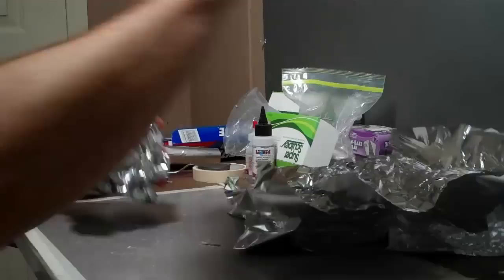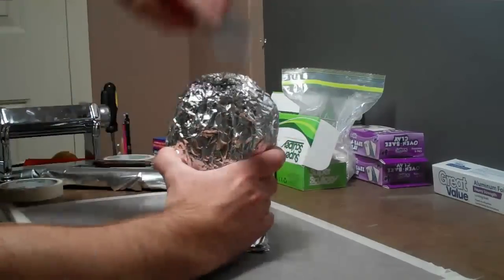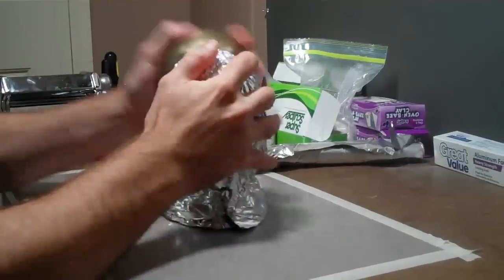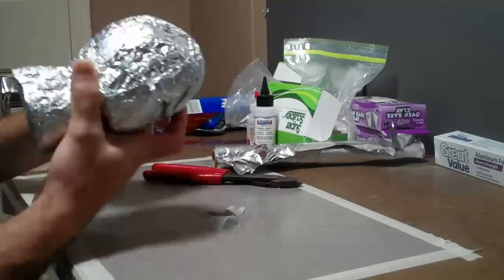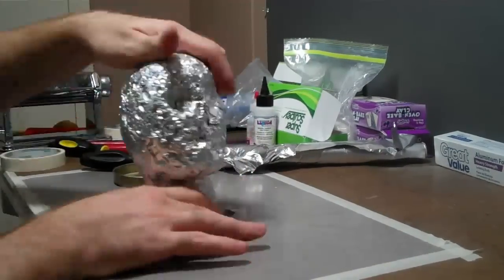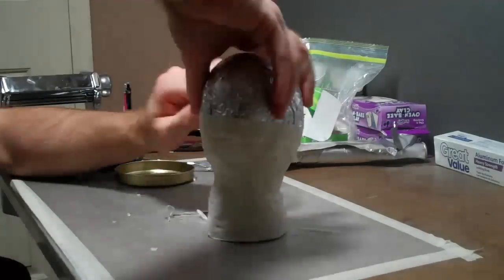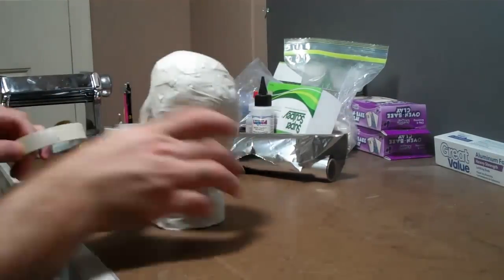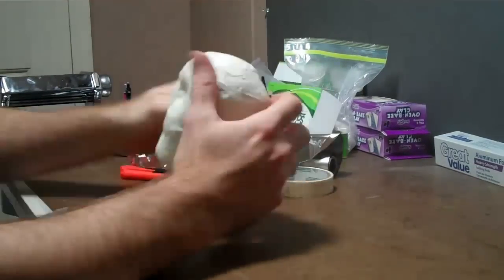How to make a aliens head, part 1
Actually this is kind of fun!! part 2 coming ... not soon enough, lol